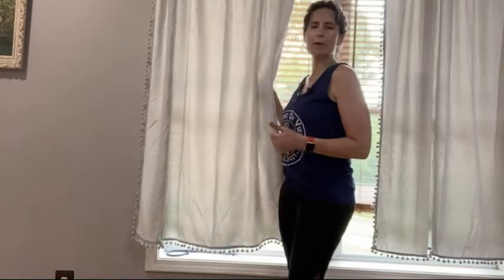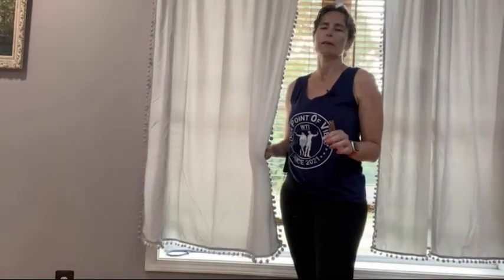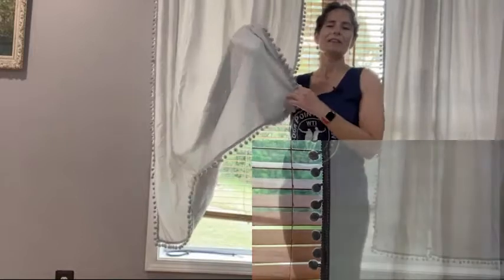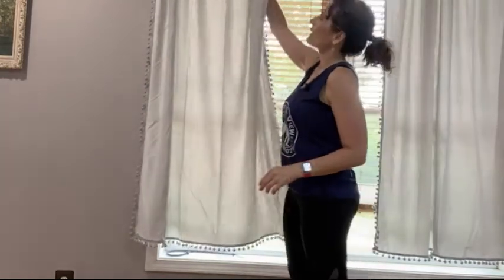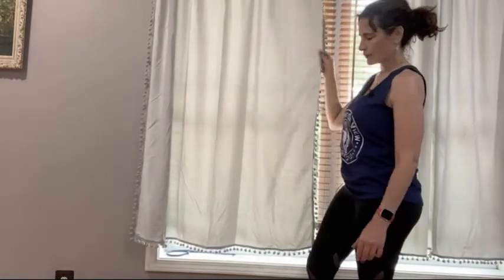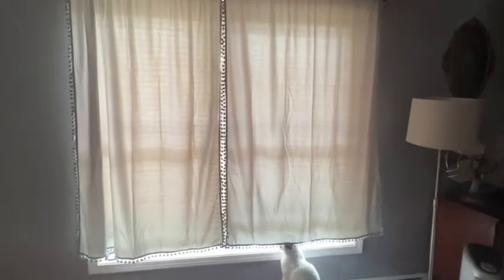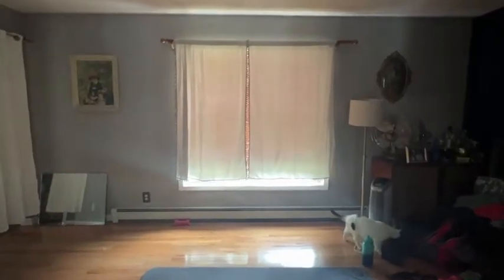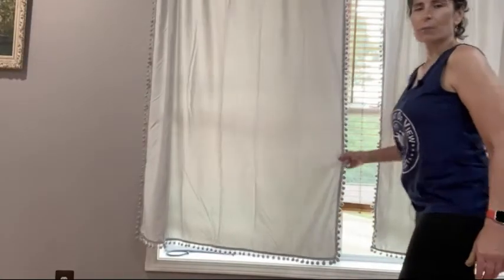Our Point of View on Treatmentex Pom-Pom Velvet Curtains From Amazon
(Commissionable Links)

About this PRODUCT:
Premium Quality: Exclusive Non Directional Heavy Soft Cotton Feel Velvet 320gsm With Nano-yarn.
READY MADE GREY CURTAINS: 42” x 63”/Panel, 84” x 63”/Set. Sold in pairs, 3” Rod pocket window curtain drapes allows simple slide-through installation on most curtain rods.
POM POM VELVET CURTAINS: Decorated with three rows of pom-poms along 3 sides of borders, our unique velvet curtain set offers a comfortable and inviting atmosphere and adds cheerful touches to your living space. Perfect for holiday season home decor.
ROOM DARKENING CURTAINS: These ultra-soft room darkening velvet draperies help block 60%~80% light and heat, 0 TV glare and absolute privacy, but allow for some natural light to come through. Smart choice of window dressing in the bedroom, living room and beyond.
VERSATILE USE: Hanging grey curtains alone as an elegant addition to an existing blind. Or get a layered look with our pom poms sheer curtains or matching velvet valance curtains. DIY your canopy by using these above mentioned complements. ( All sold separately )
MACHINE WASHABLE: Machine wash cold on gentle cycle. Low iron on reverse side. For the curtains to look their best, please ironed out the wrinkles before hanging them.